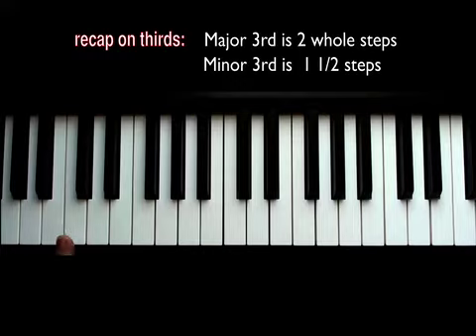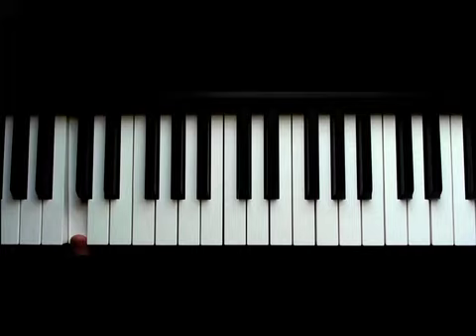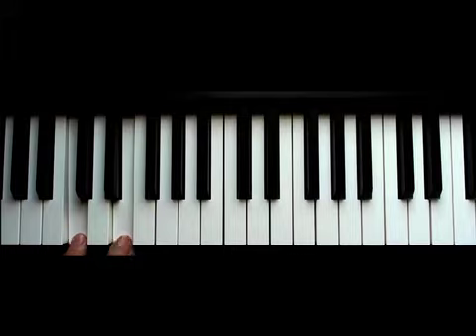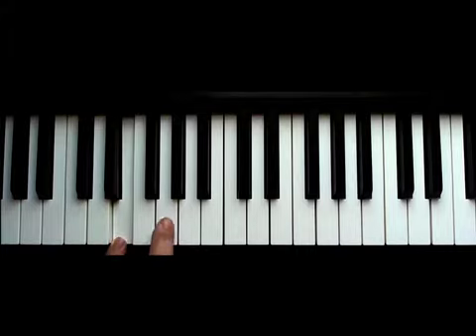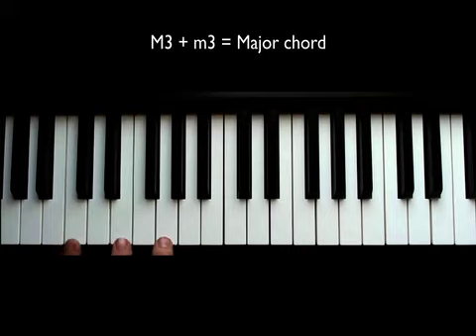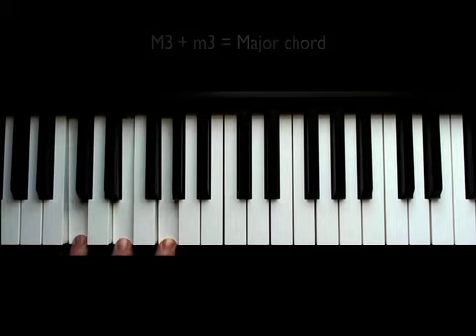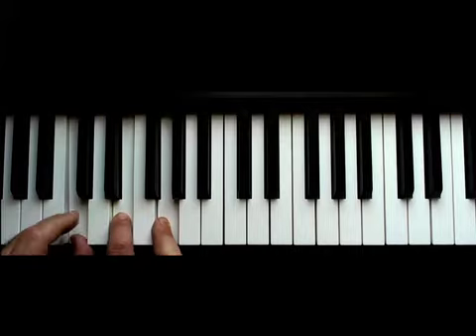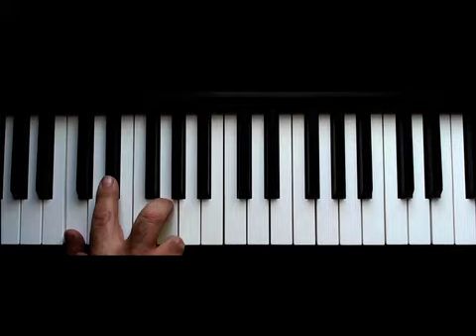Piano Lesson 5 "Chords" new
In piano lesson 5 of the "PianoLessonsAdvice" beginning piano lesson series ,  Brian teaches the student how to construct, spell,  and invert all the basic triads. As with all the videos in this series,  Brian sets the musical foundation to help the novice piano student become fluent in the language of music and gives them a clear understanding music theory. Having this structure in place will allow the piano student to not only fully understand what he or she is doing when they begin to play, but also allow them to move at a much faster pace going forward.
NOTE: Apology the video I originally posted on chords did not show my hands ! Sorry I posted the wrong version. All is fixed now. Thanks